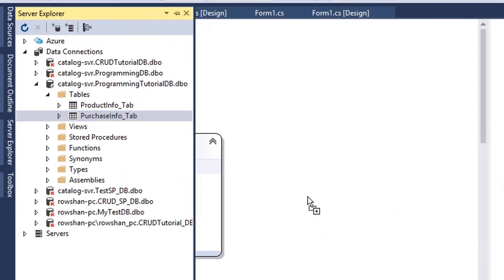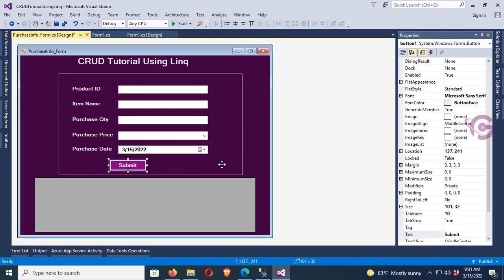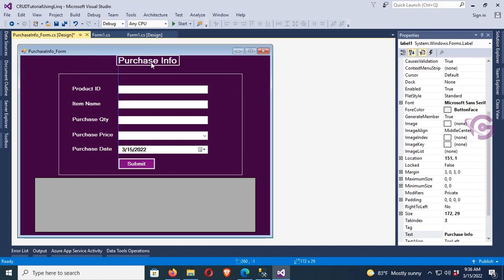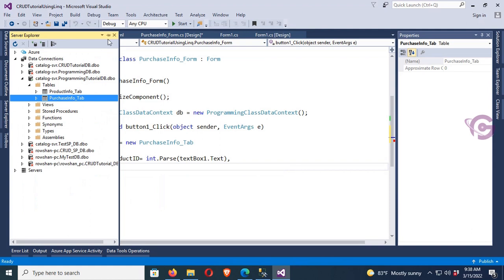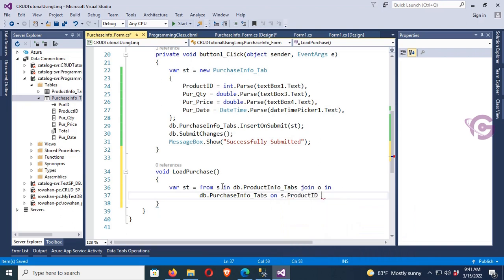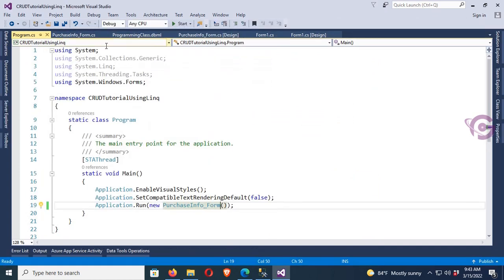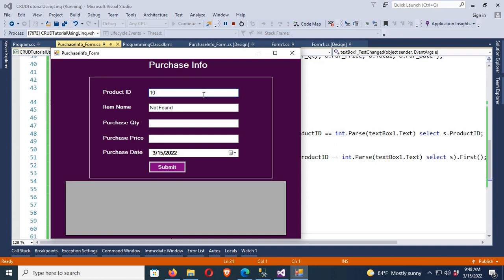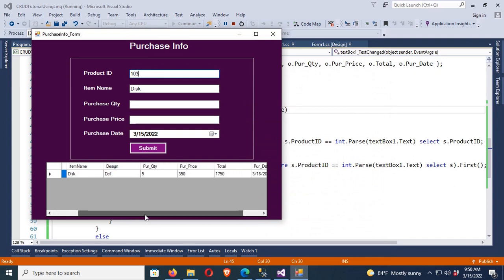How To Get Data From Multiple Tables In C# Windows Form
Get data from multiple tables in c#. This tutorial you can learn about creating relation with two tables. and display data from two table to DataGridView in c# using Linq. For example, one table is Product_Info and second one is for Purchase_Info. Now inserting record in product info and purchase info with the relation ProductID column.
After inserting record it can easily display data from both tables to DataGridView.

This tutorial also covers how to create table with foreign key relation.
How to debug any page.
How to get data from two tables to DataGridView in c# linq.

CRUD in C# With SQL Using Linq | Insert Delete Update Search in SQL in C# Linq to SQL Class